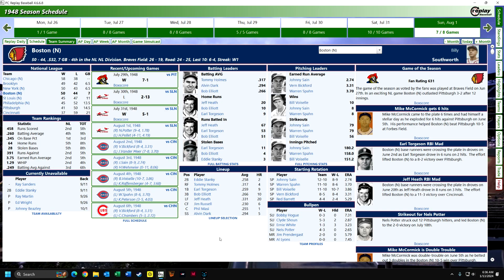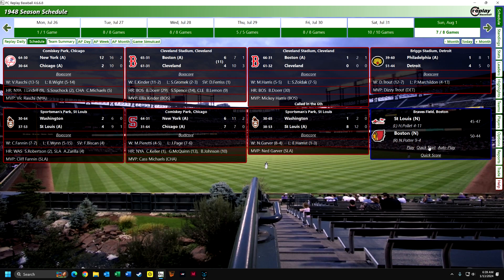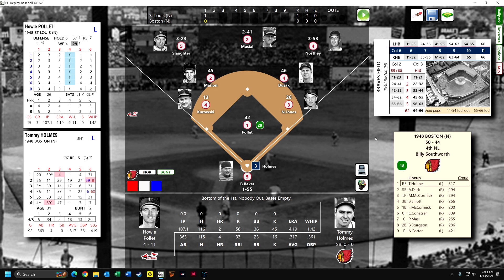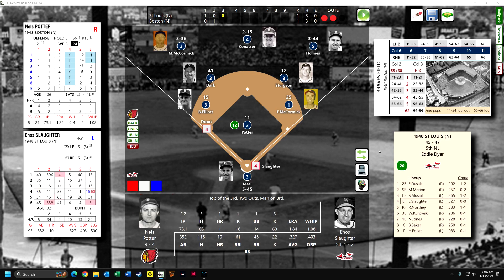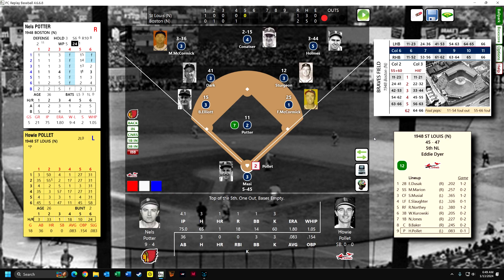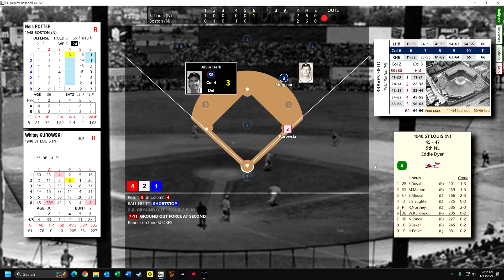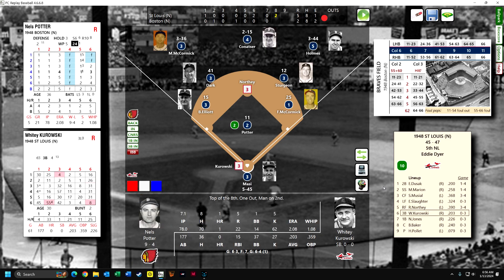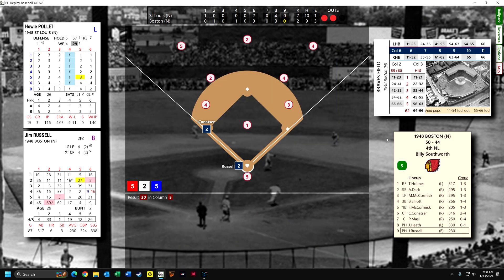PC Replay Baseball, Aug. 1, 1948, Cards vs. Boston Braves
Can the Boston Braves keep crawling up to first place (where they belong), or will the red-hot St. Louis Cardinals set them back?  Watch and find out.